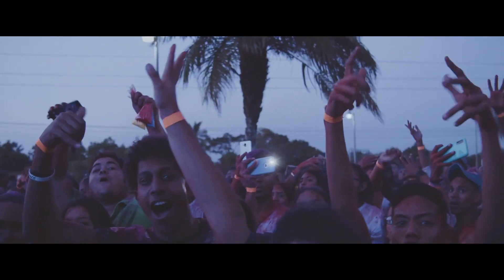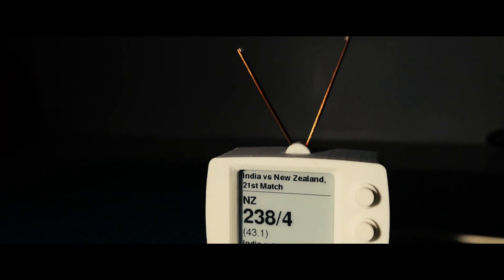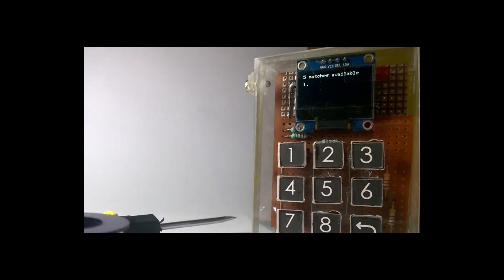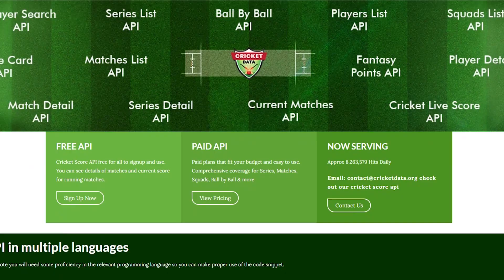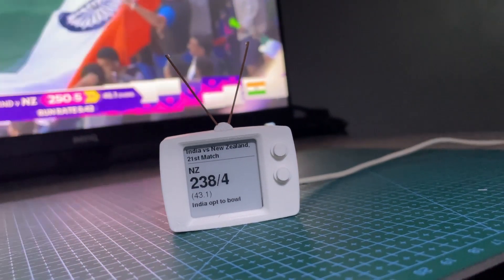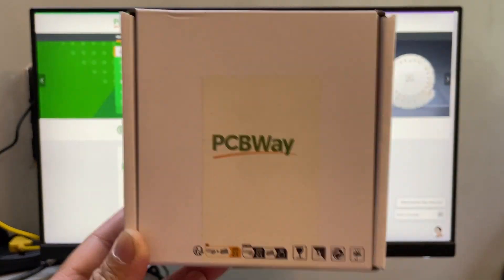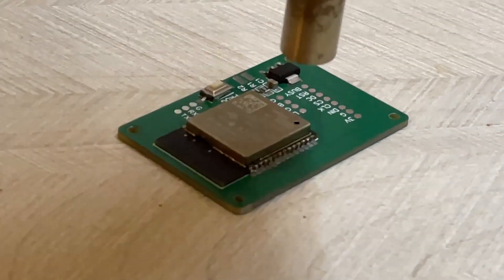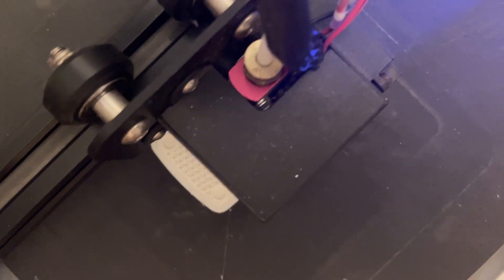eScoreBuzz - Live Cricket Score Updates | ESP32 + e-Paper Display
As the ICC Cricket World Cup fever sweeps across the globe, there's no better way to stay in the loop than with this mini score ticker. This compact marvel is your ultimate source for live cricket score updates, ensuring you never miss a moment of the action.

In this video, I will be making a mini scoreboard using ESP32 as the brains of the project and an e-paper display to display the score.

Not a cricket fan? No problem! You can find APIs on the internet that provide live data for the sport you like and use a similar approach.